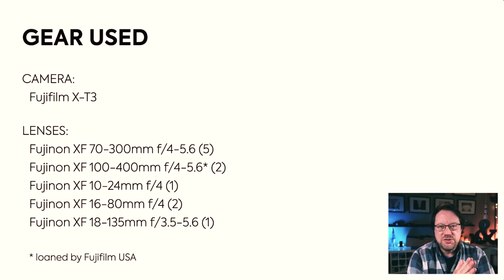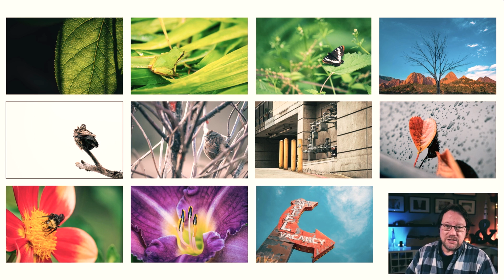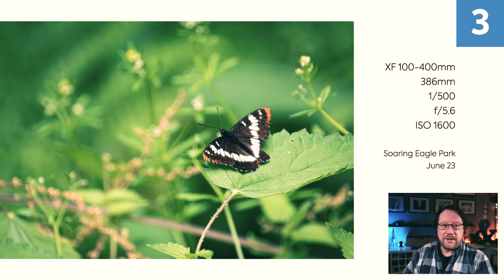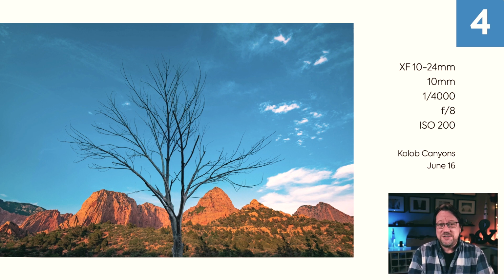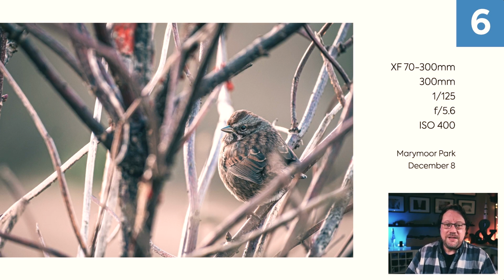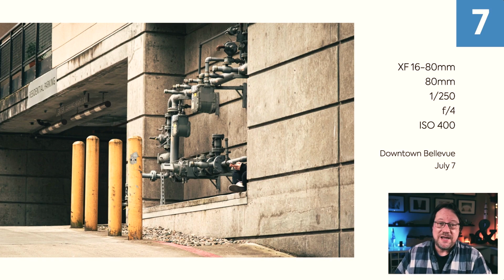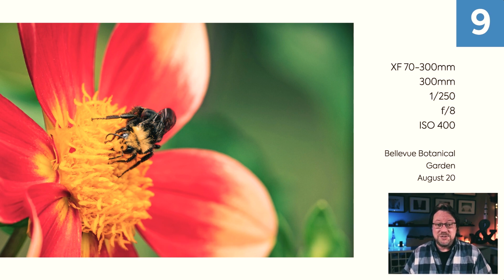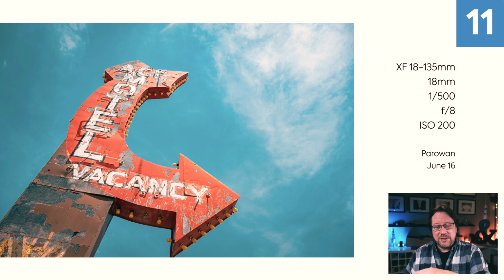2021 In Review - 11 Favorite Photos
The end of the year provides an obvious opportunity for reflection. This video is the first of three videos looking back at 2021, and looking ahead to 2022. In this video, I reflect back on 11 of my favorite photos from 2021. These photos were chosen because they remind me of certain emotional or compositional themes that I think are a good summary of my experiences in 2021.

00:00 Intro
02:30 Camera and Lenses Used
03:48 Look for Themes!
04:48 11 Favorite Photos of 2021
16:53 Outro

VIDEO GEAR
Elgato Stream Deck